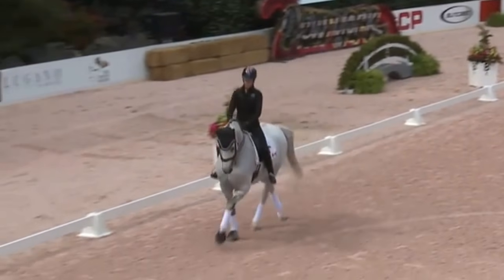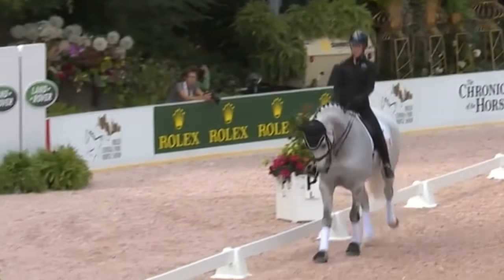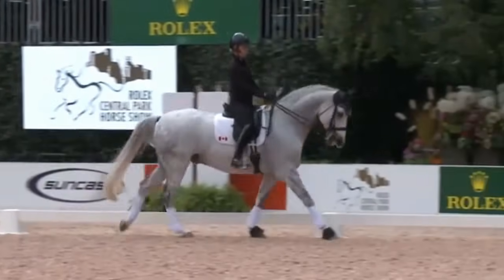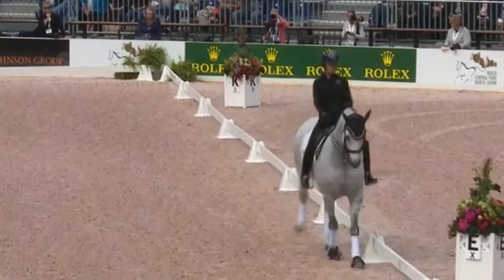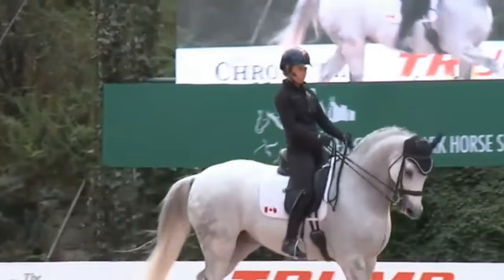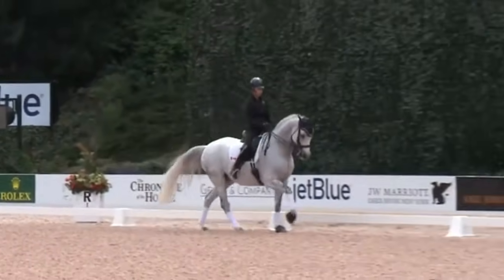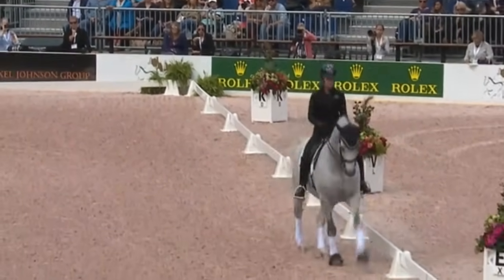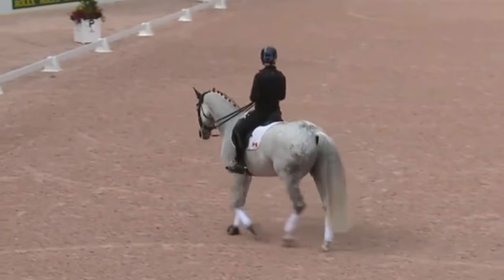Charlotte Dujardin Masterclass: How to Ride Straight Flying Changes in Dressage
Olympic Medalist and World Record holder Charlotte Dujardin has truly mastered the finesse of riding a dressage test. The perfection she exhibits while riding Valegro is not an accident. In this video we get to take a quick look inside how she sets her horses up for success in the flying changes in dressage. Once you have mastered the flying change the work is just getting started, the changes need to be more straight and more uphill in the balance to correctly ride your horse forward in the tempi changes in dressage.

Charlotte Dujardin presented a masterclass with Robert Dover in Central Park New York City. In this short video we watch her elegantly work to finesse the flying changes on the dressage horse as she describes the work she is doing to achieve them. A rare opportunity to learn from the legend herself, Charlotte Dujardin.